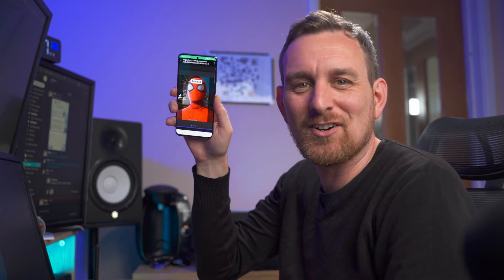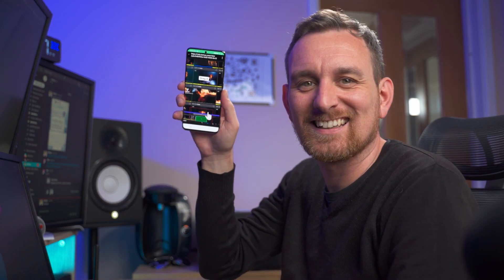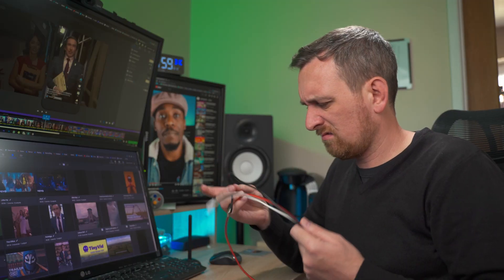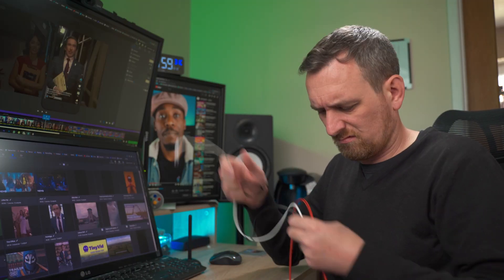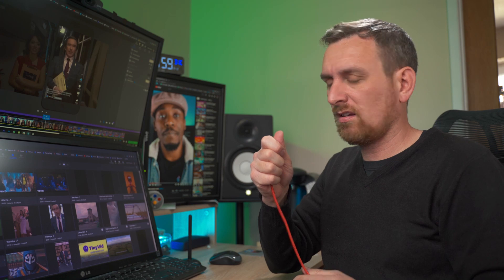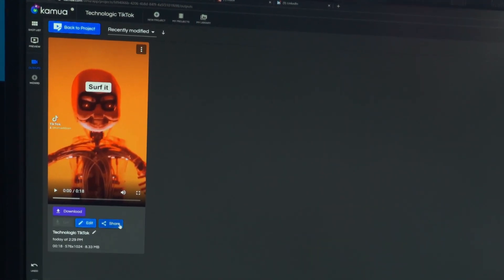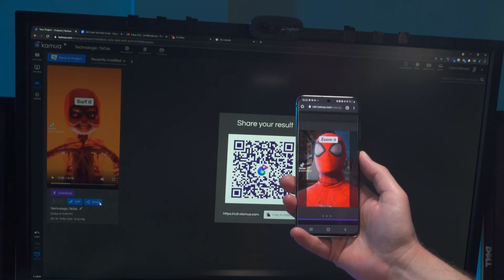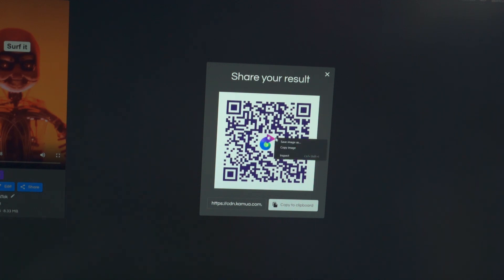How to share video files from Kamua to Mobile IN SECONDS | Content Tips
In this short video, Jim explains how to get your rendered video from Kamua to your mobile phone in seconds. You can also share it with anyone in the world instantly!

Follow us on

About us:
Kamua is a browser-based tool that automates the un-fun parts of video editing. No software downloads, no file synching, no editing experience, no big workstations required.

With Kamua you can:
• Use AutoCrop to automatically convert your videos into YouTube Shorts TikTok, Instagram Reels, Facebook Stories or any aspect ratio for social media.
• Automatically caption your videos fast.
• Keyframe your videos online!
• Easily preview how your video will look on your favorite social media platform, all while you're editing the video!
• Automatically have your video cut into its component shots, so you can get straight to the fun part of editing.